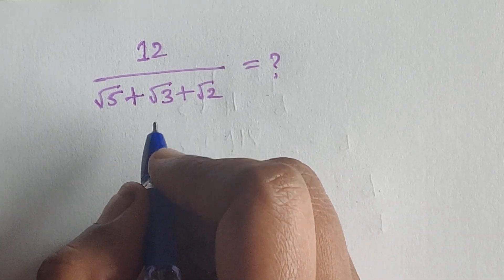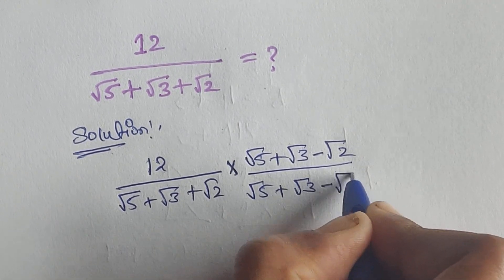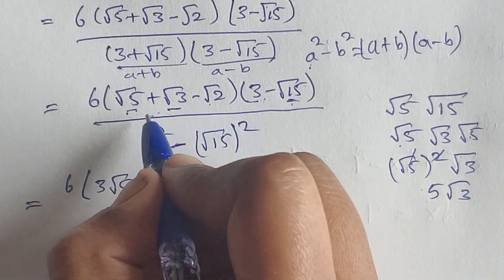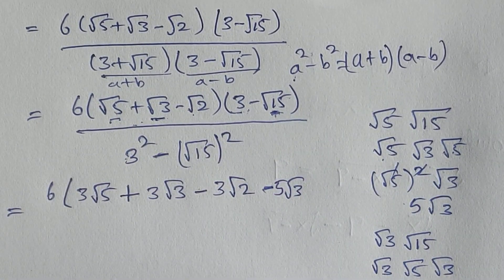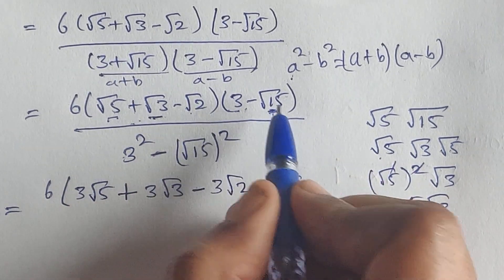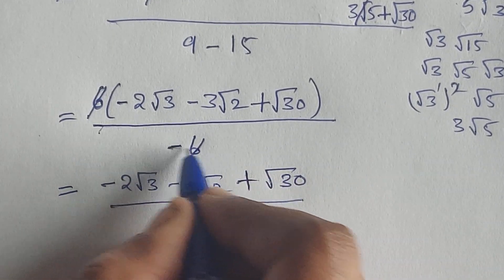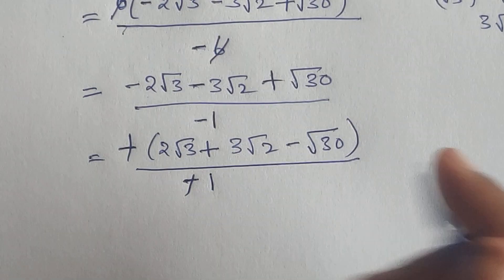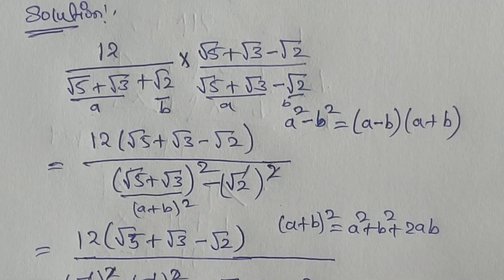A Nice Algebra math problem ll mathematics maths knowledgetricks .